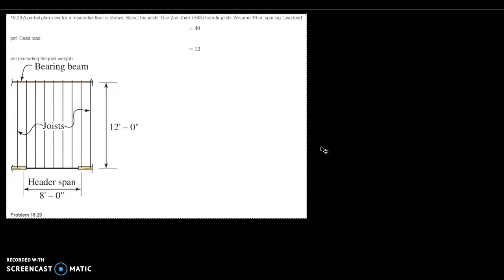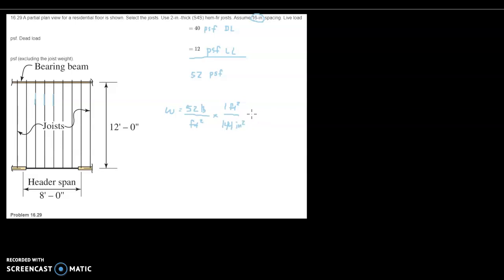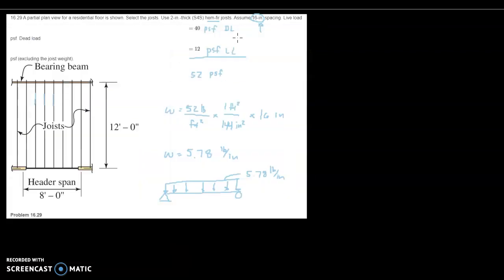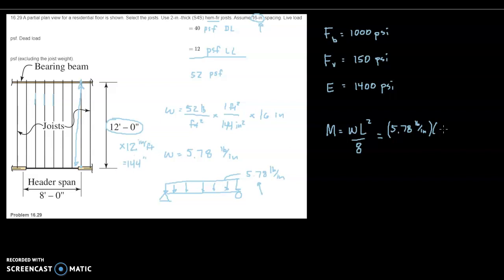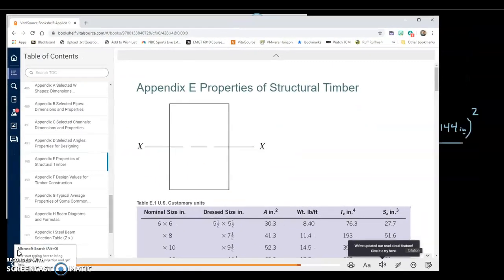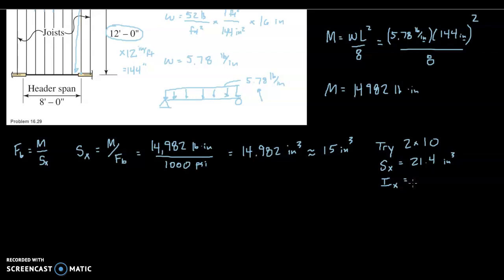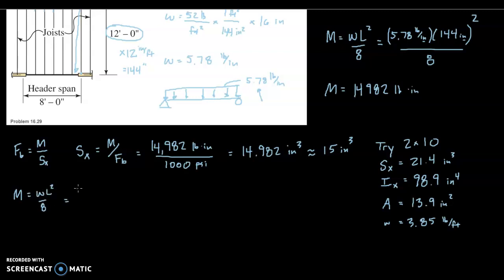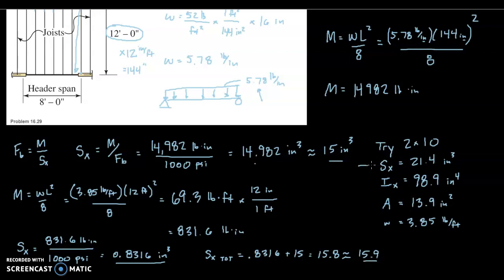MECH 2300 prob16.29 part 1